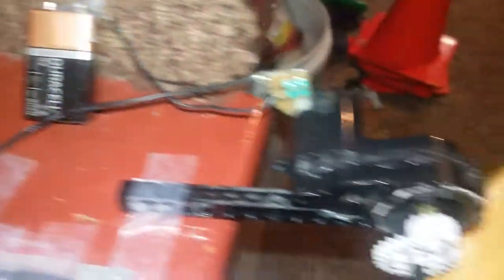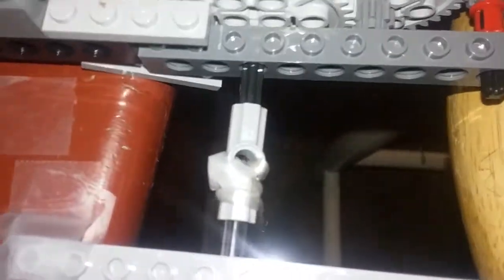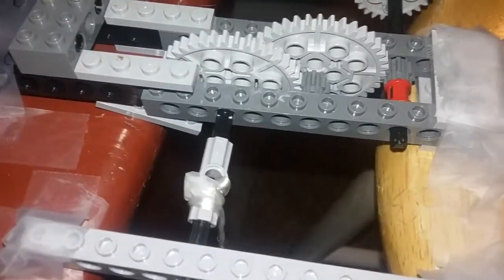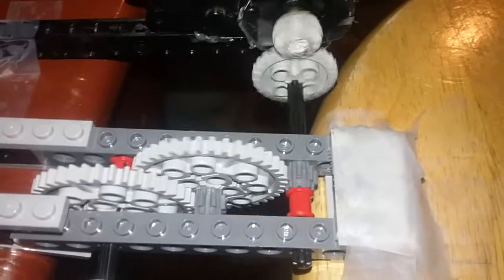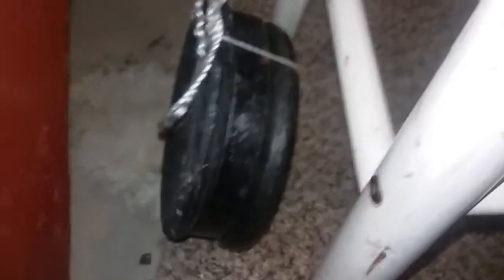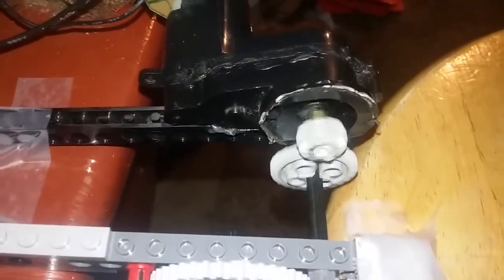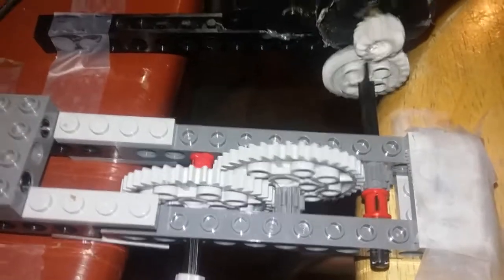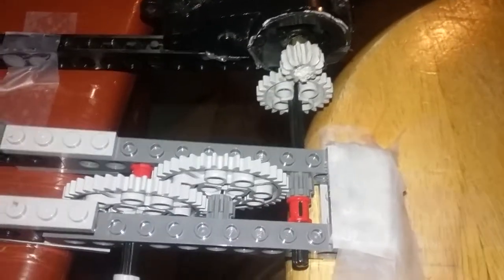Motor and Gears Lift 15 Pounds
Today we explore how much weight we can lift using a dc motor and a few gears.